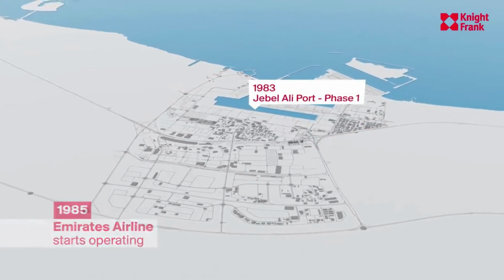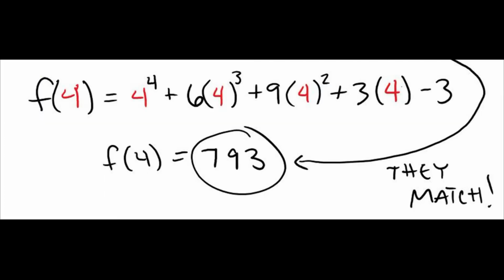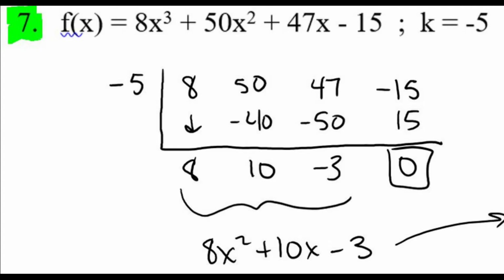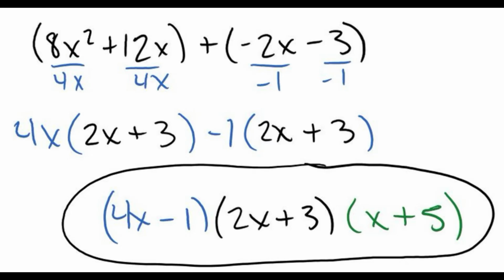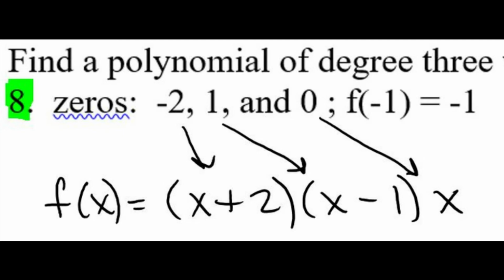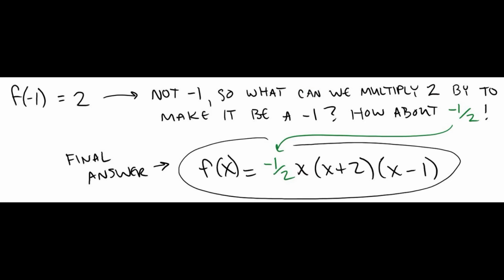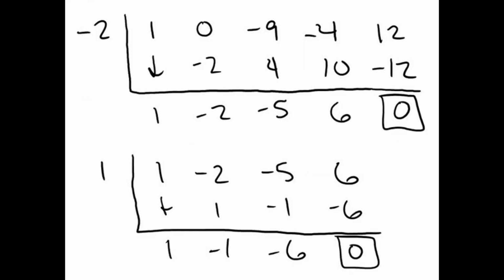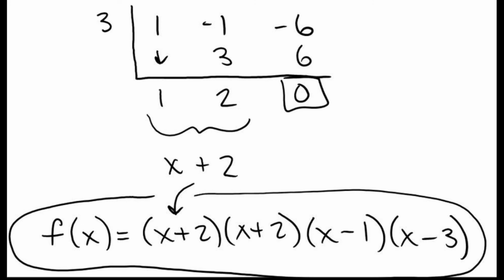MAT121 - Week 9 - Worksheet 5C - Griesel - OHS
Worksheet 5C